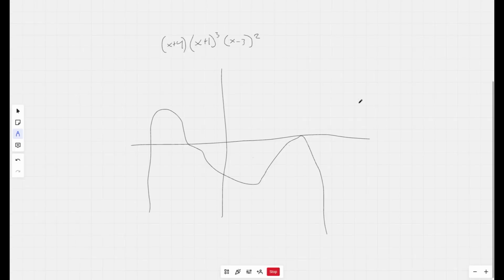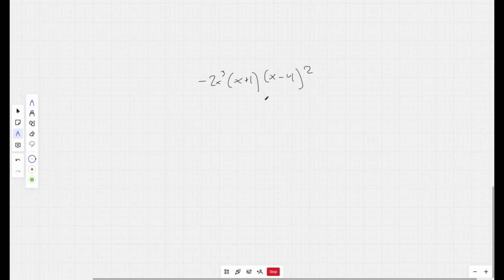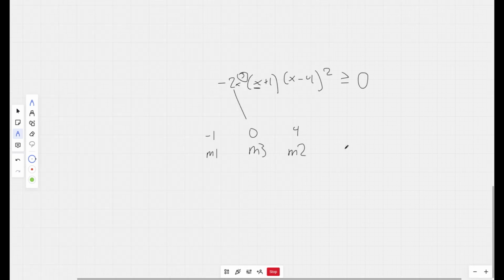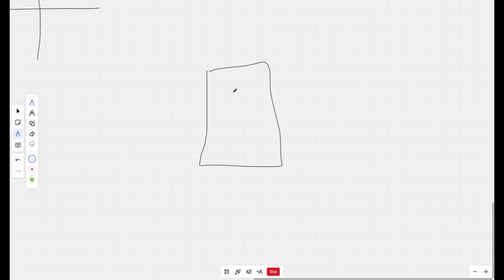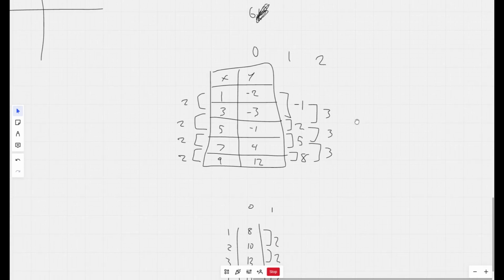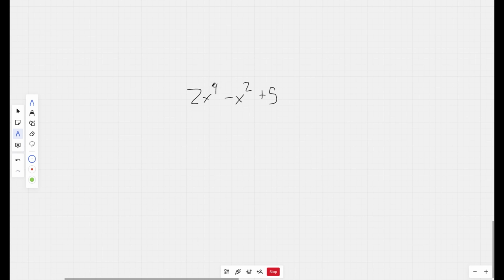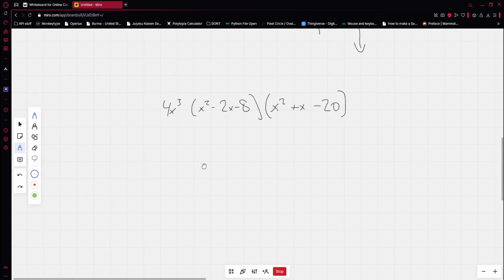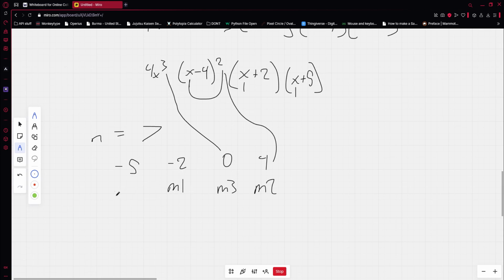precalc 1.5 tutorial